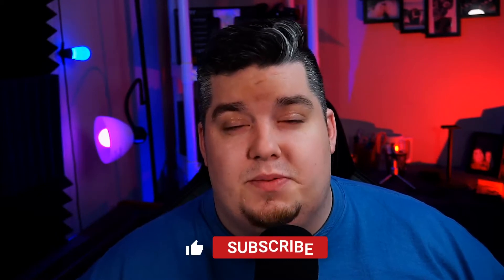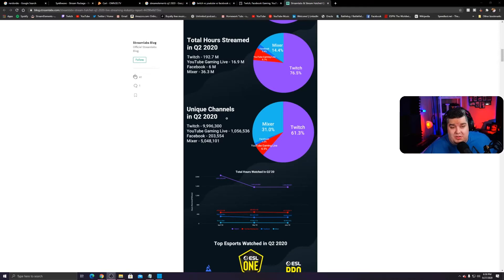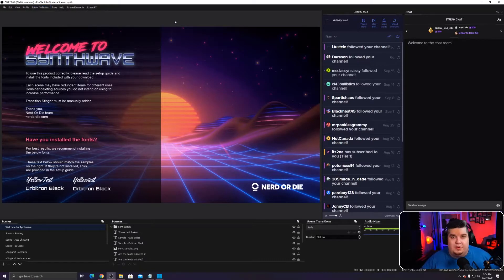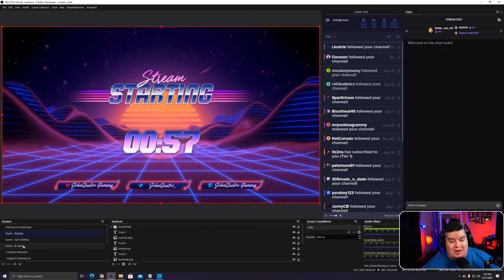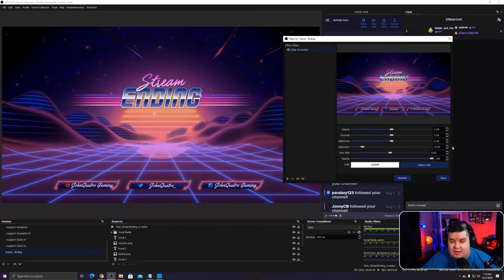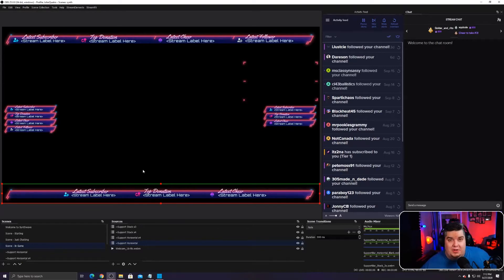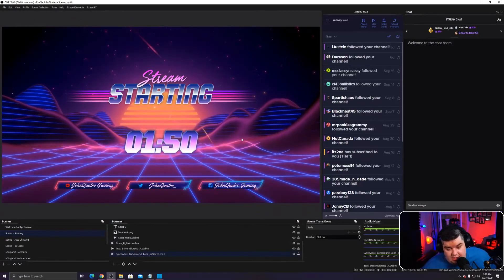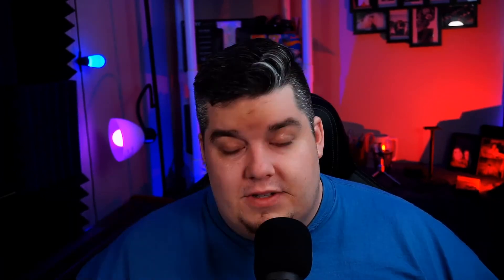HOW TO SETUP A LIVE STREAM LAYOUT | OBS SETUP GUIDE FOR YOUTUBE/TWITCH 2020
In this video I show you how to import and setup customer overlays in OBS.Live.. this also works with StreamLabs, OBS Studio, and with StreamElements!!

Podcast-

Nerd Or Die Synthwave